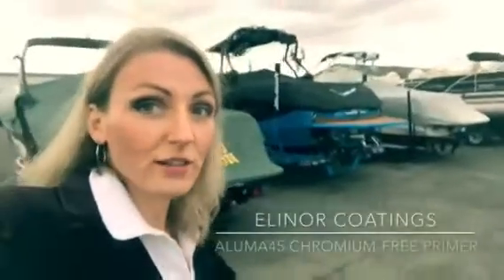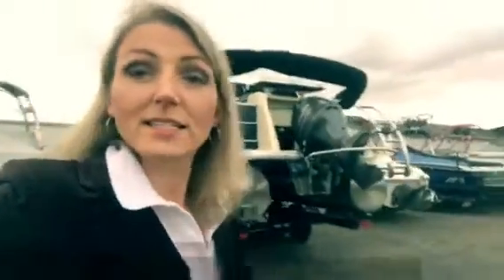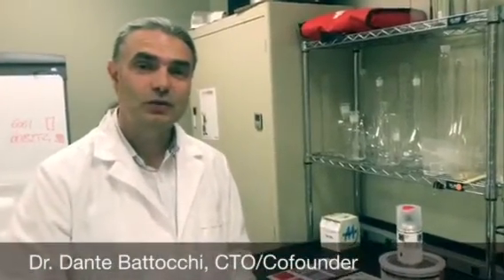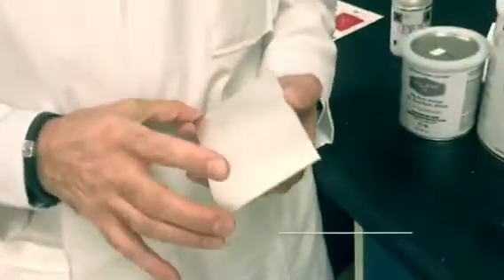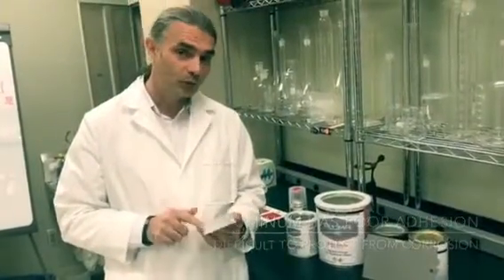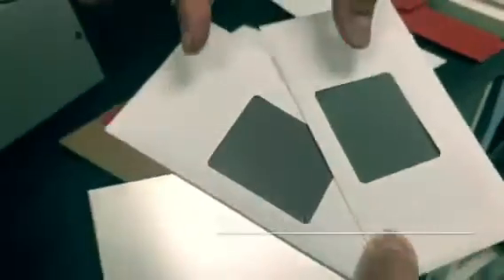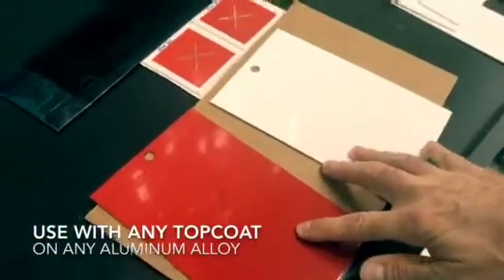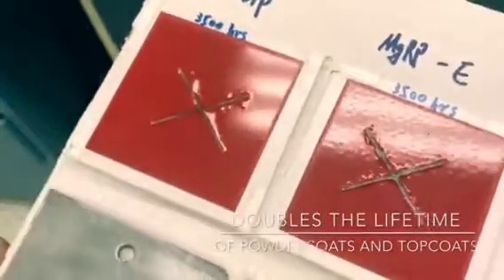Elinor Coatings Aluma45 RoHS Primer for Aluminum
A RoHS Compliant, Chromium-free primer for all aluminum substrates under all topcoats. Double the lifetime of your corrosion protection and paint job with the hazards of Hexavalent or Trivalent Chromium. With more than 10 years of proven performance in aerospace!